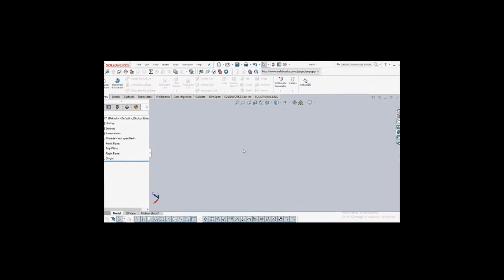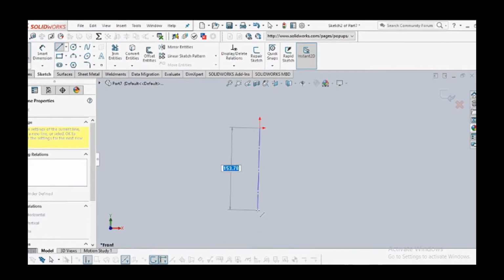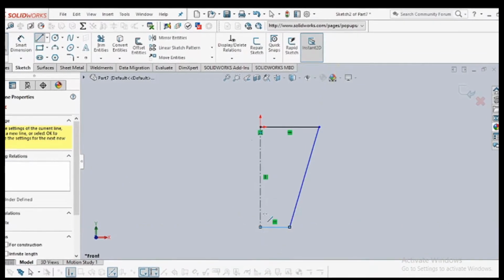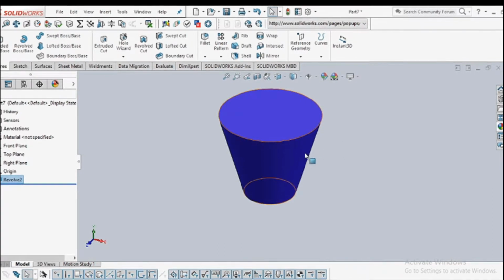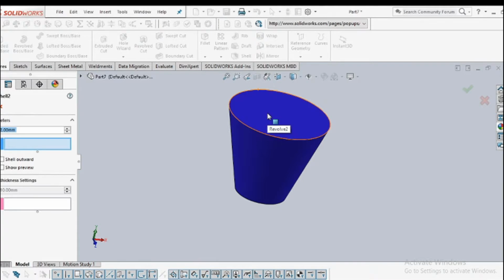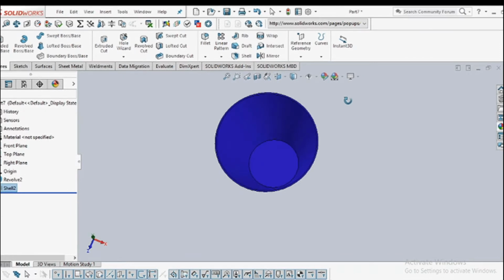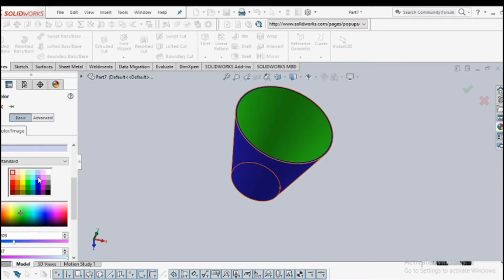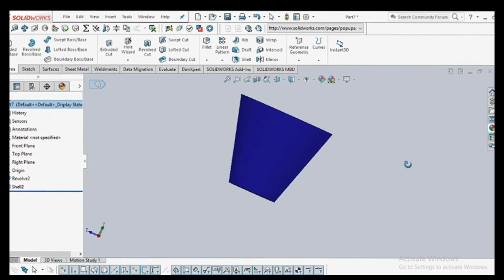solidworks Tutorials for Beginner Part-6